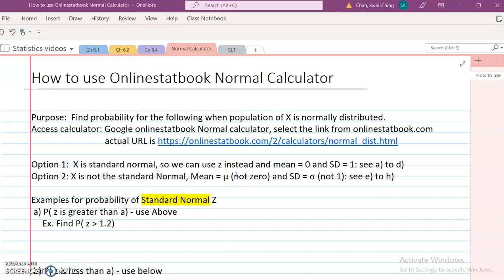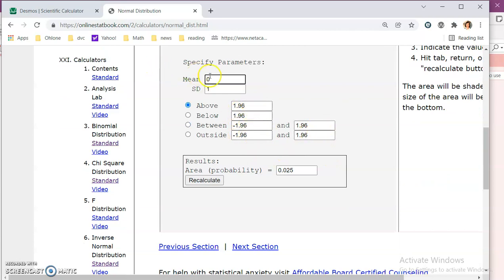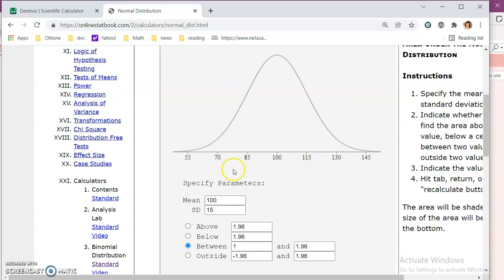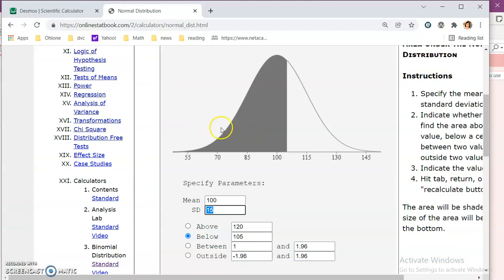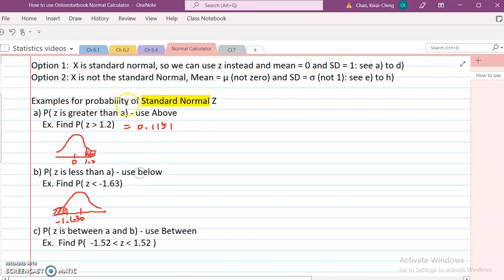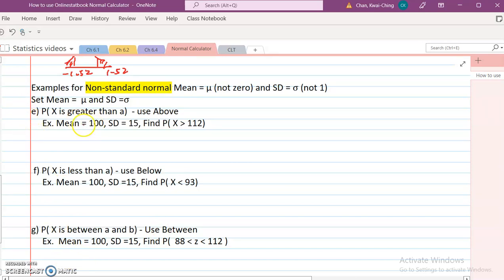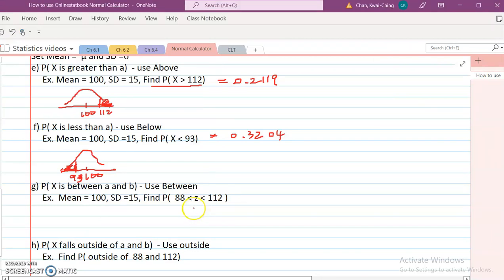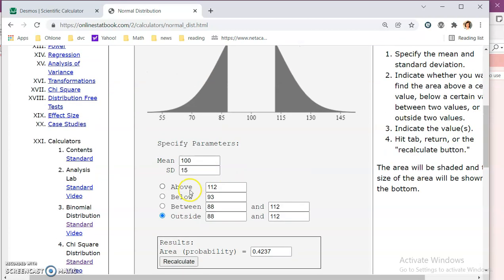How to use onlinestatbook Normal Calculator